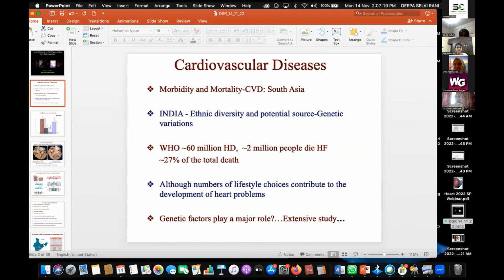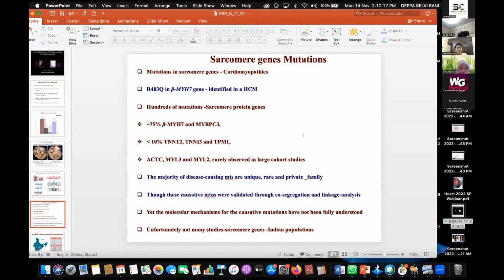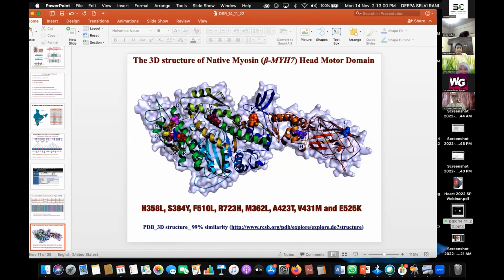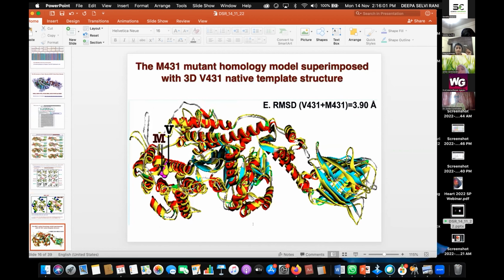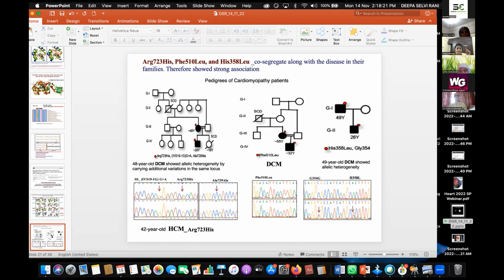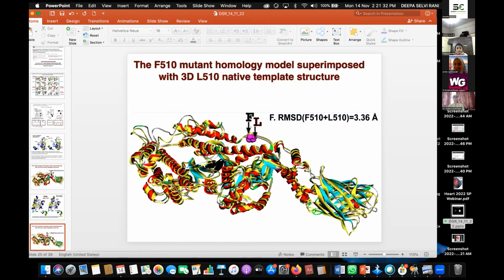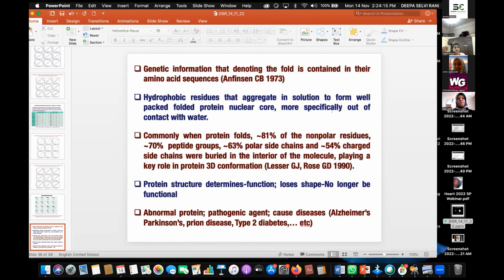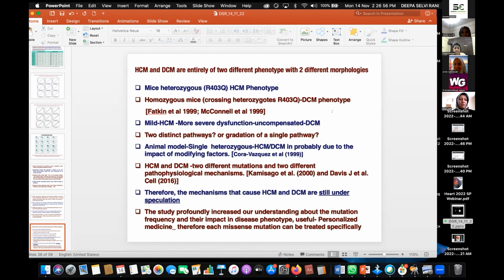Novel mutations in the β-MYH7 gene and their role in cardiomyopathies | cardiology 2022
Presentation Title: Novel mutations in the β-MYH7 gene and their role in cardiomyopathies
Speaker Name: Deepa Selvi Rani

Scientex Conference successfully hosted its 2nd International webinar on Cardiology during November 14-15, 2022. The conference was organized with a theme focused on "Exploring New Research and Frontiers in Cardiology Care" and it was a great success. The forum was organized to foster meaningful partnerships with more than 95+ Cardiology and Cardiovascular experts.